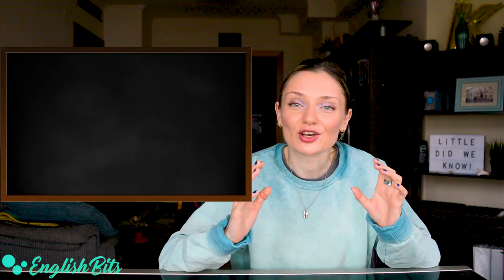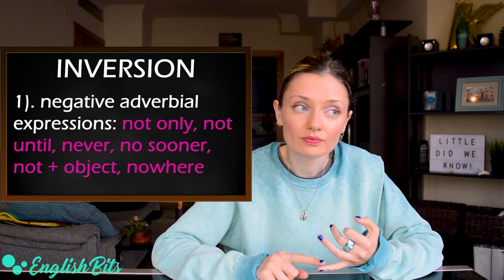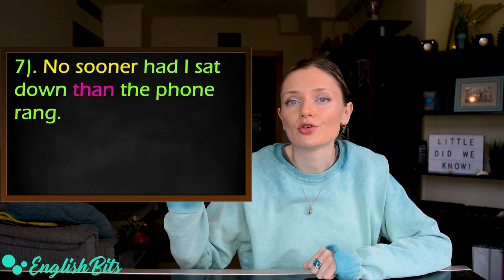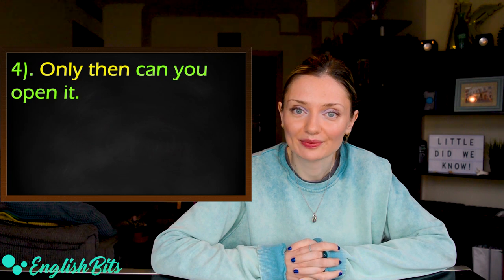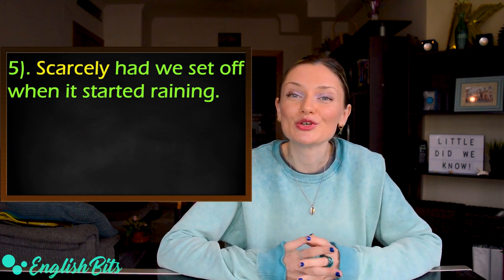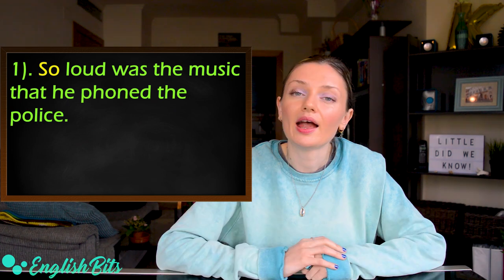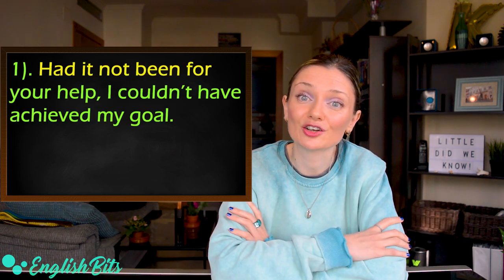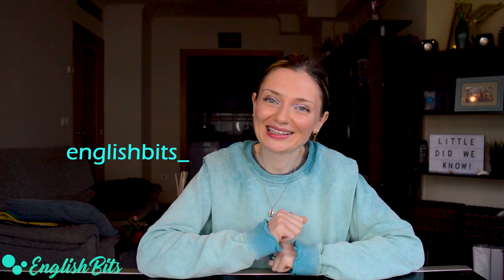Let's master INVERSION! 🙃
In today's lesson we're going to learn an extremely useful structure that can be used both in writing and speaking exams! It'll help you sound more advanced and score higher when taking your CAE and CPE exams! You can use inversion in these 10 situations:

1). after negative adverbial expressions: 1:40
2). only + a time expression: 3:25
3). after time adverbs: 4:18
4). preposition + no: 4:50
5). little: 5:22
6). so/such + adjective: 5:41
7). after neither/nor/so: 6:03
8). after here/there: 6:30
9). had it not been for: 6:45
10). conditionals intead of if-clause: 7:07

Music 🎶